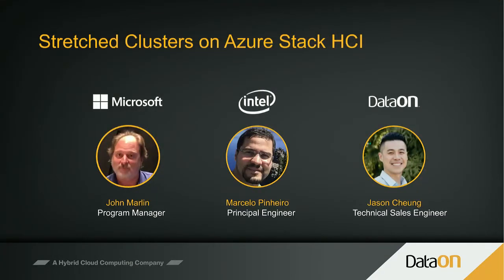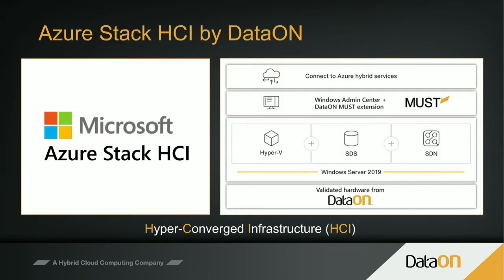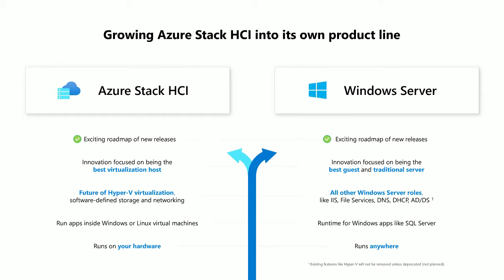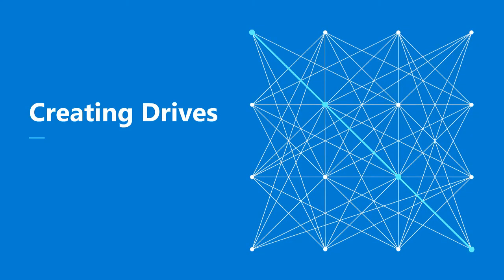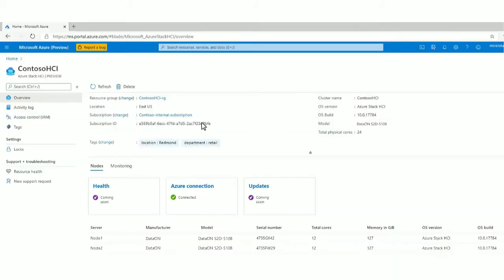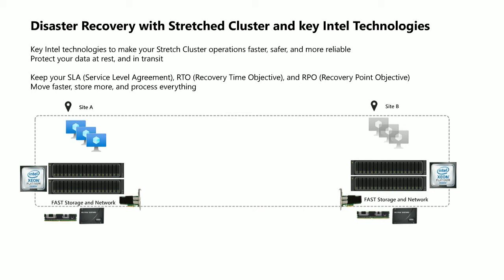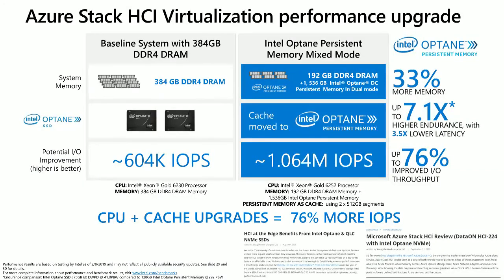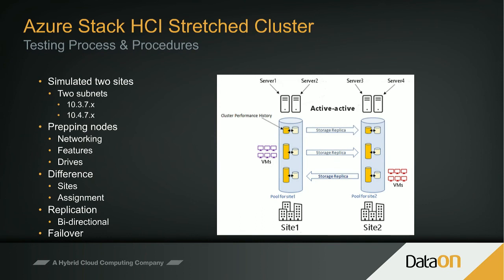DVA: Deploying Stretched Clusters on Azure Stack HCI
Microsoft Azure Stack HCI is a member of the Azure Stack family that delivers hyper-converged infrastructure with hybrid cloud capabilities built in. It includes Hyper-V for efficient virtualization of Windows and Linux, Storage Spaces Direct for fast enterprise-grade storage, and Azure-inspired software-defined networking.

Stretched clusters is a feature that provides native disaster recovery and business continuity to clusters in Azure Stack HCI. It allows you to stretch Azure Stack HCI systems between multiple sites using Storage Replica replication and automatic VM failover.

Azure Stack HCI is designed to take advantage of the latest Intel technologies. An Azure Stack HCI solution with Intel® Xeon® Scalable processors and Intel® Optane™ DC persistent memory was able to achieve 13.7M IOPS.

In this webinar, Microsoft’s John Marlin, Intel's Marcelo Pinheiro, and DataON's Jason Cheung  will discuss Azure Stack HCI and deploying stretched clusters for automatic failover on Azure Stack HCI.

Agenda:
0:00 Start
2:04 The Journey to Hybrid Cloud -- Howard Lo, DataON
11:15 Stretched Clusters on Azure Stack HCI – John Marlin, Microsoft
34:26 Azure Stack HCI Stretched Clusters with Intel Technologies – Marcelo Pinheiro
48:55 Stretched Clusters in the Real World – Jason Cheung, DataON
58:43 Wrap up